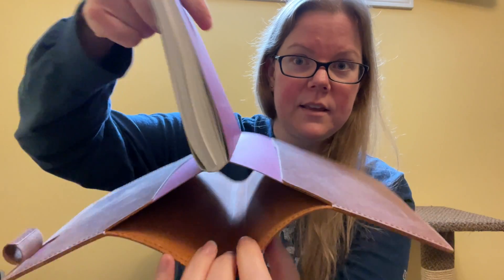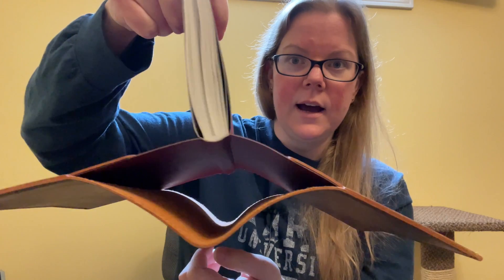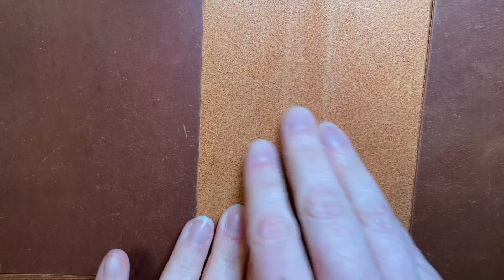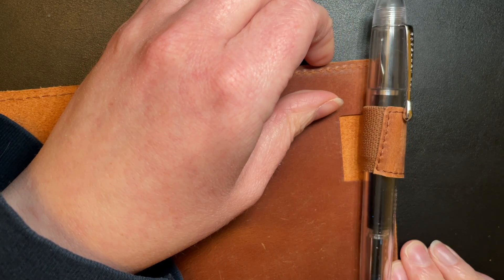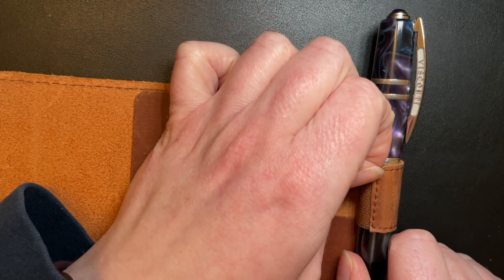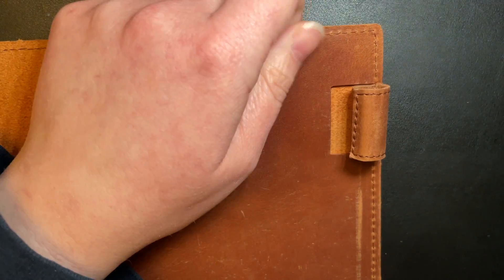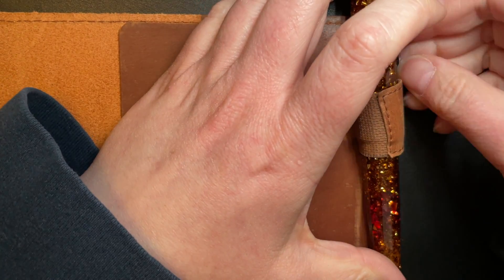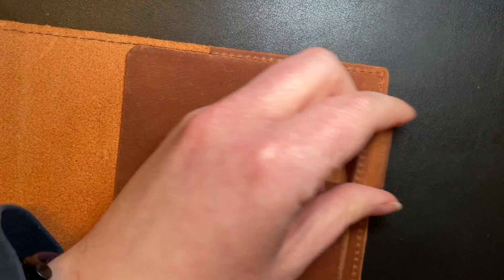I usually hate this feature but in Galen Leather's A5 Notebook Cover, I love it!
So incredibly smart. I am sure there are others who have that feature too but this is the first I have seen!